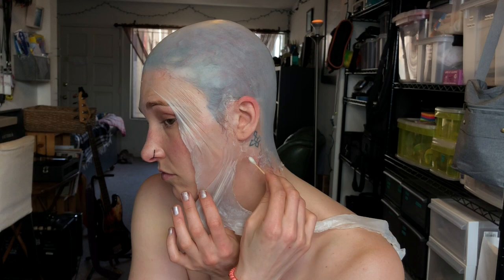What do I look like bald?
I decided to do a bald cap on myself for a fun challenge! Everything from the hair wrapping to the last drop of paint was done by me and only me! I hope you enjoy this little video I made of my experience.

Products used:
Bald cap: Kryolan Professional Make-up
Pax paint: Mel Products USA
Rubber mask grease paint: Kryolan Professional Make-up
Alcohol paint: Skin Illustrator and EBA Performance Makeup